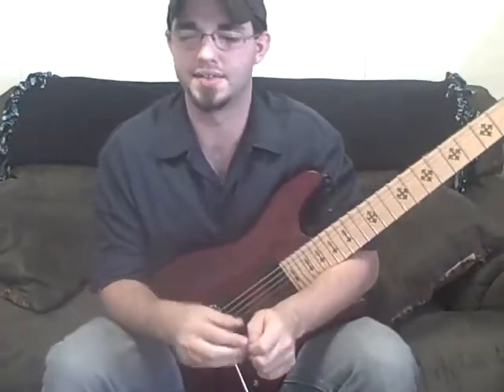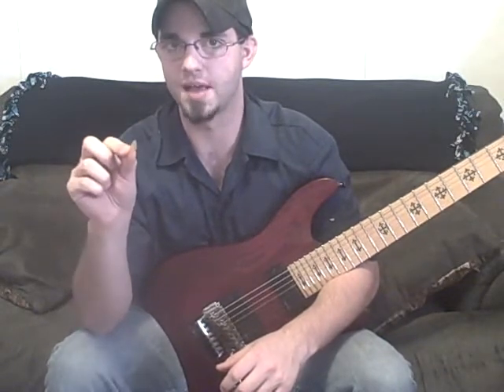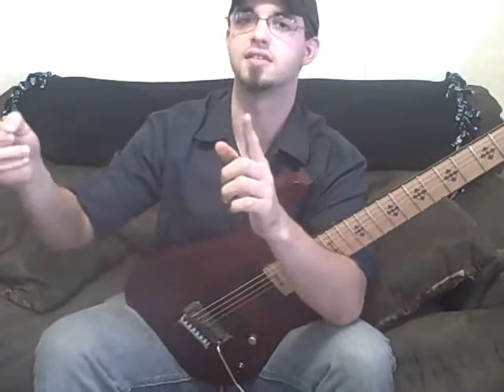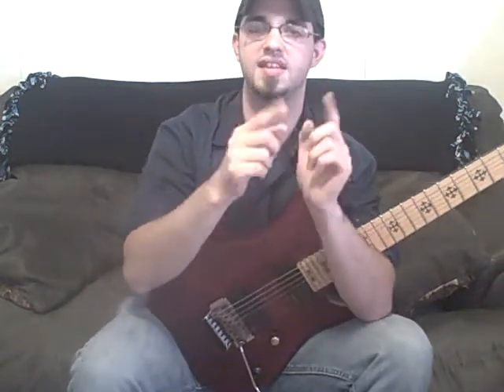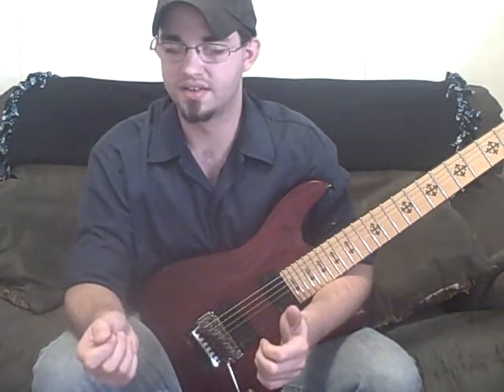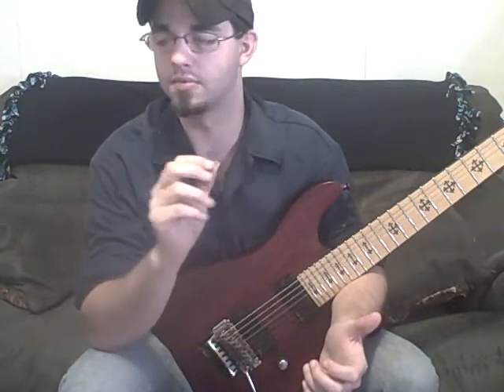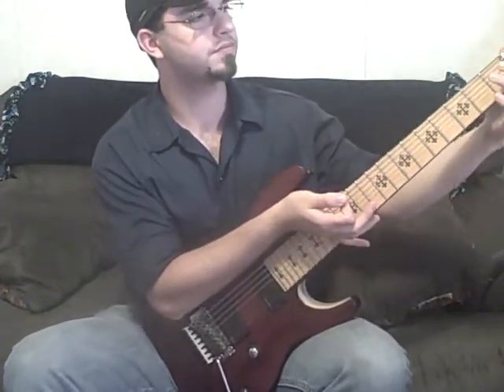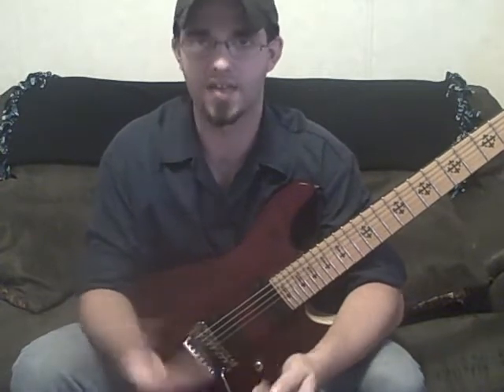Arpeggios and sweeping shapes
In this lesson, i show some basic arpeggio/sweep shapes and explain how to crate your own. u can fit the chord progression better or add outside notes for different effects. let me know what you think.